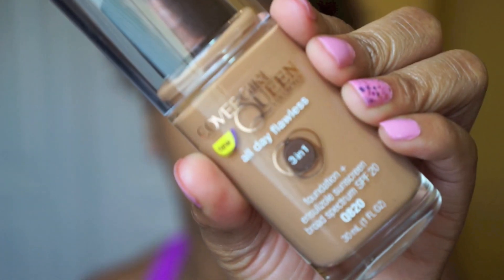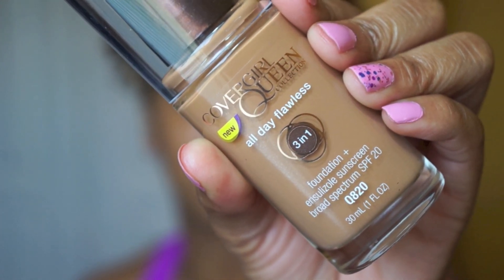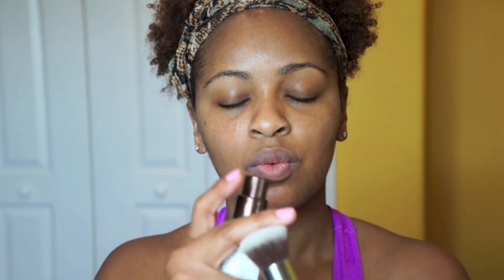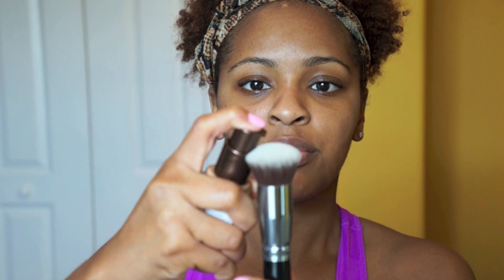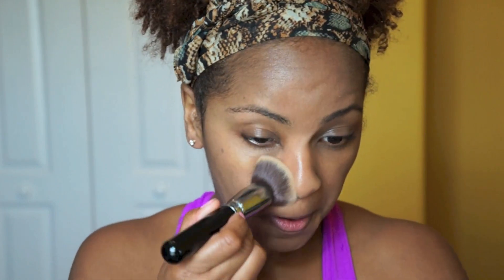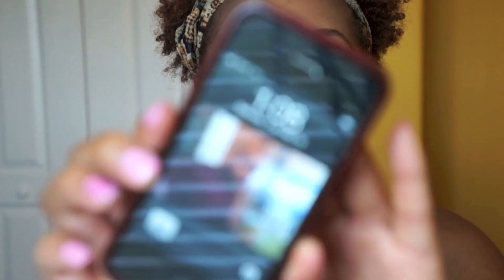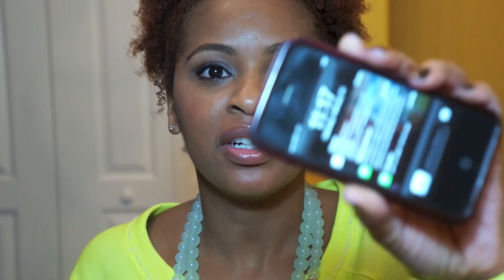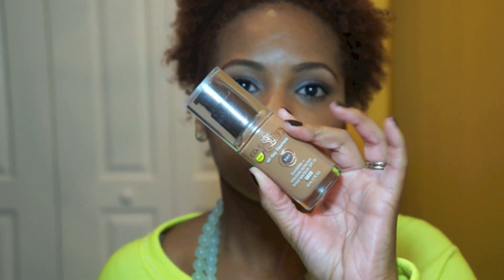Covergirl Queen All Day Flawless 3 in 1 Foundation First Impression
I'm in the shade Q820 Toffee.